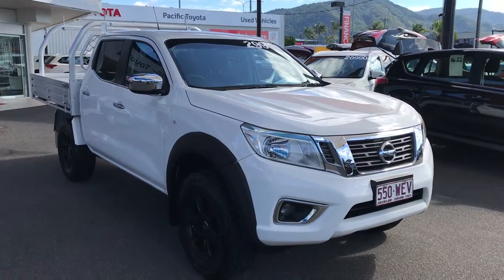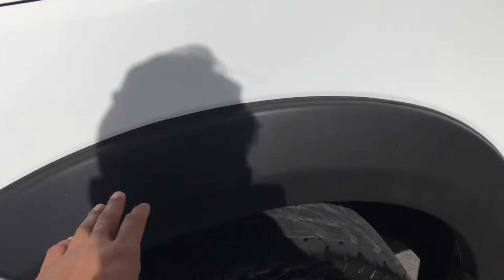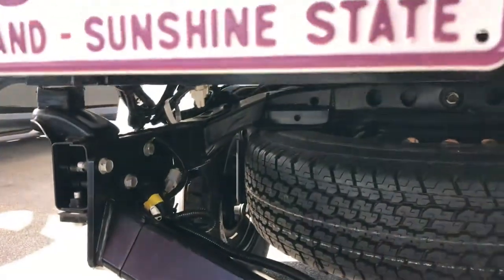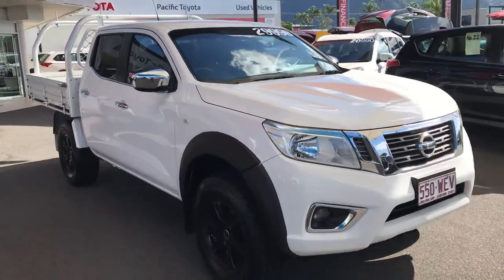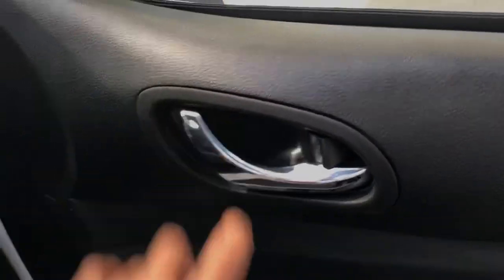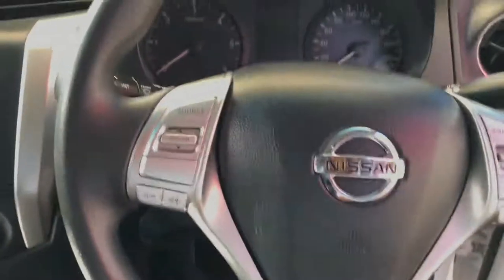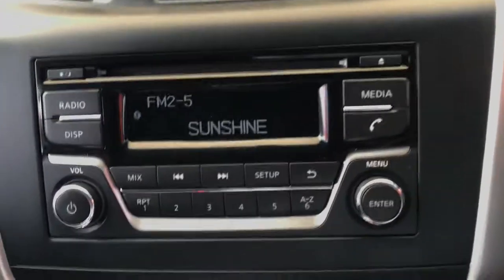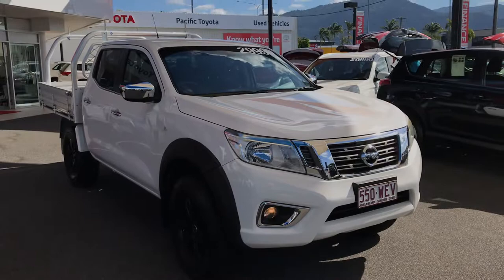2015 Nissan Navara D23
2015 Nissan Navara D23